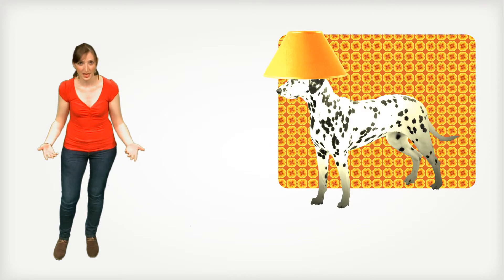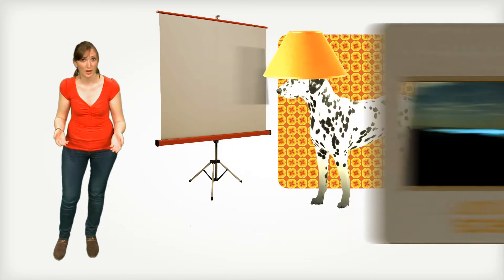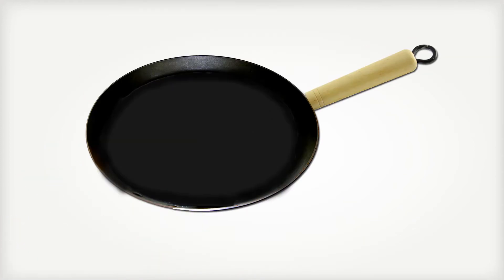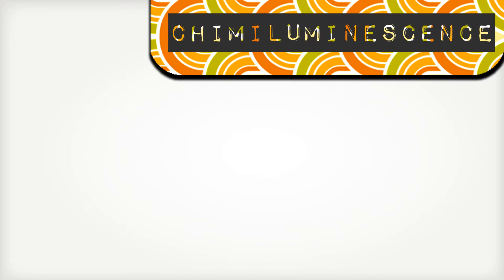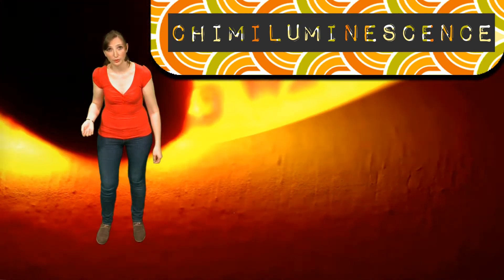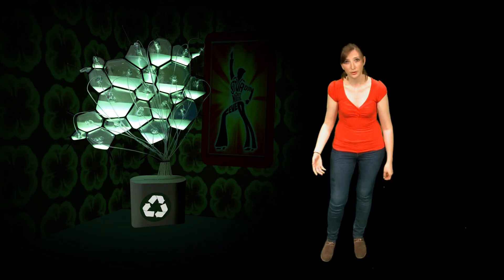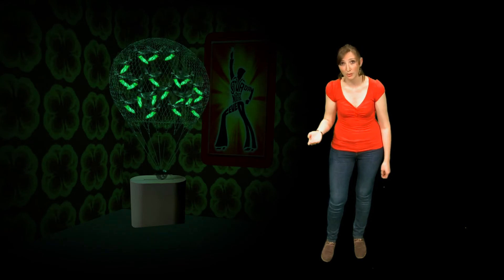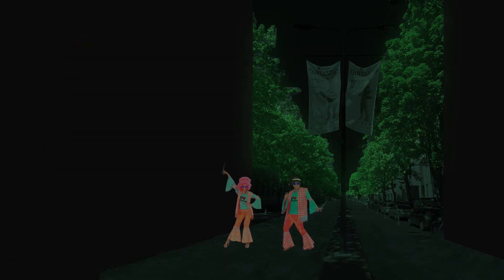KEZAKO: Is it possible to light up with an animal?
Kezako is the serie that addresses issues of science in a few minutes. The episode "Is it possible to light up with an animal?" discusses the concept of fluorescence and phosphorescence of certain animals and the possibility or not to use it to enlighten us.
This episode is one of the six released in Lille 3000.

Catégorie:Physique